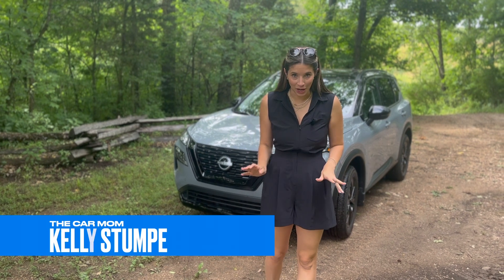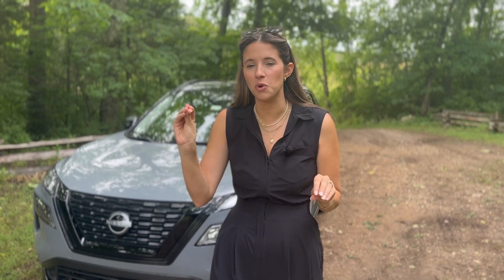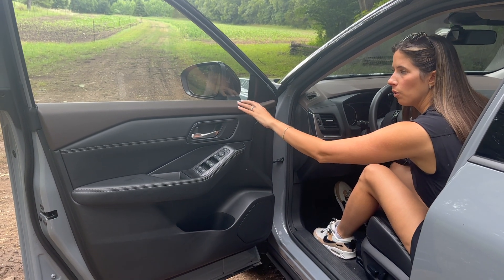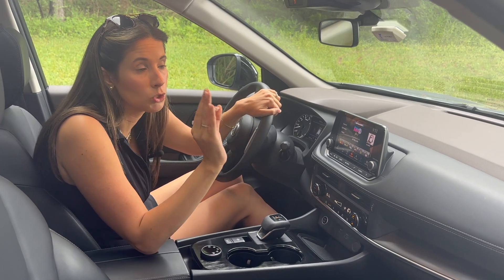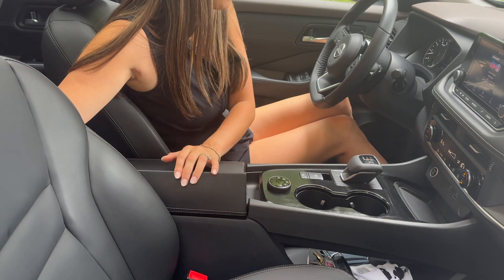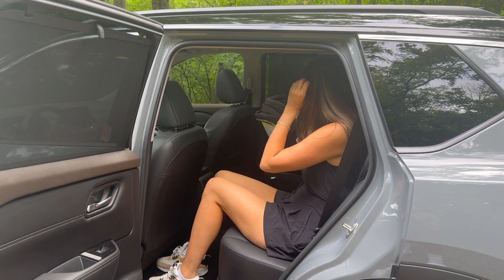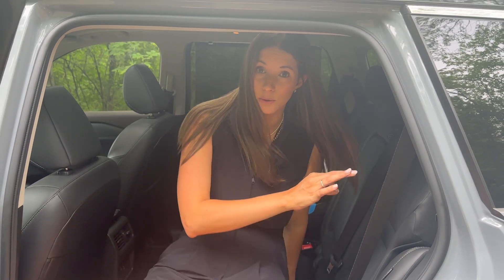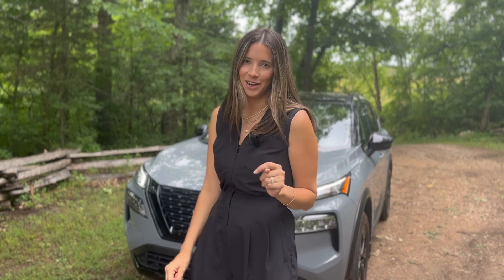Is the 2023 Nissan Rogue a good family car?